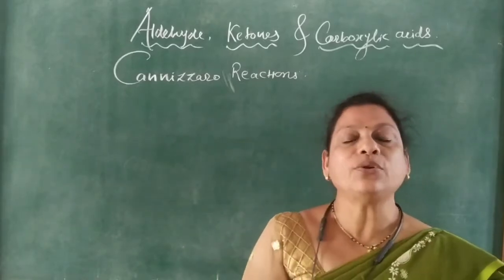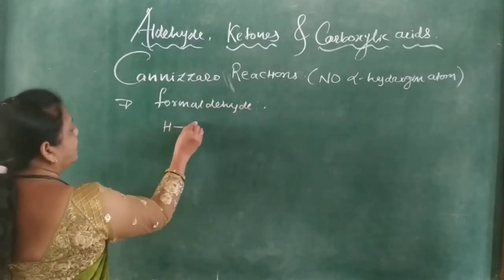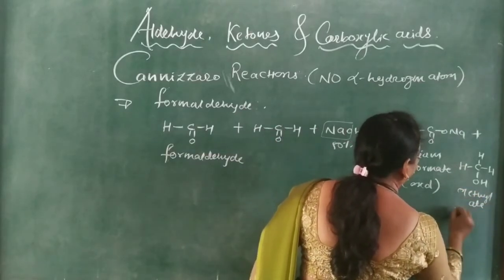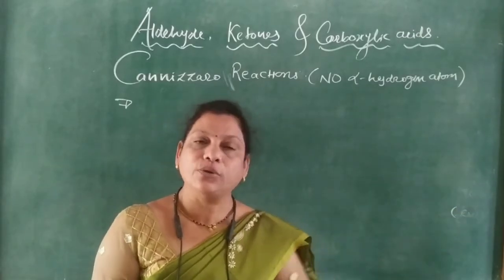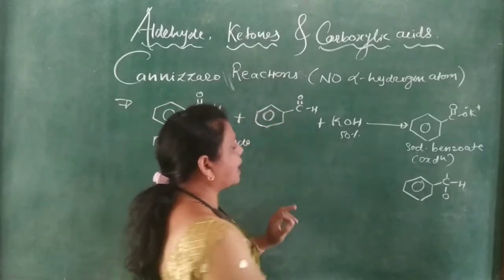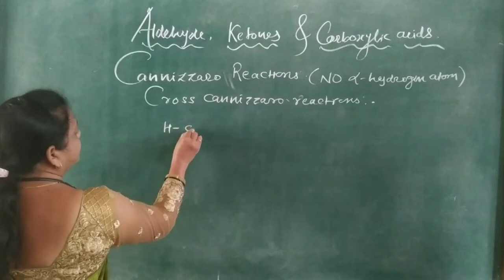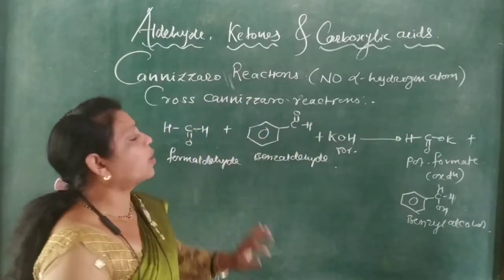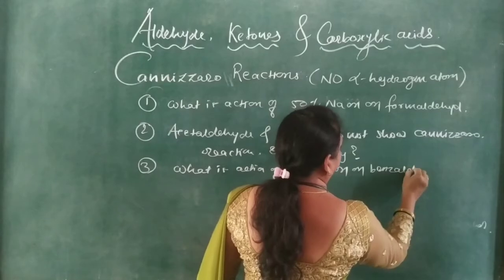aldehyde ketones and carboxylic acid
cannizzaro's reaction